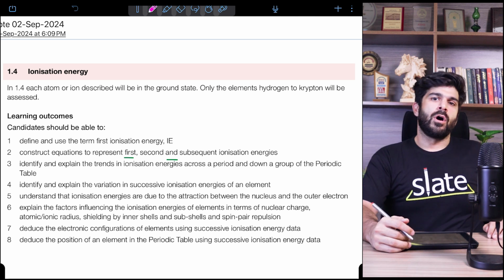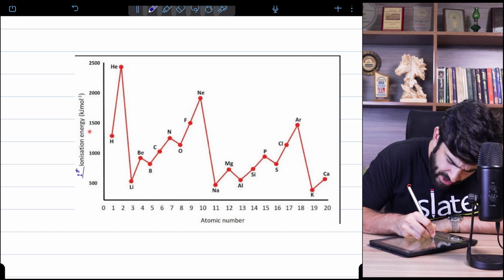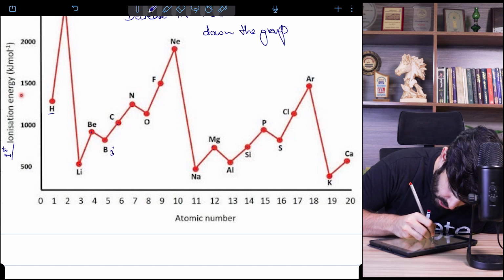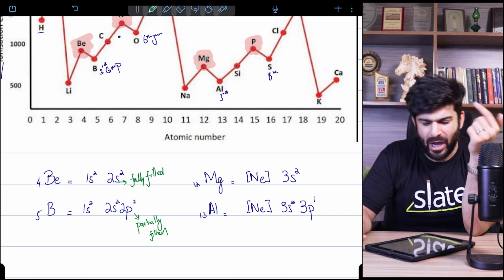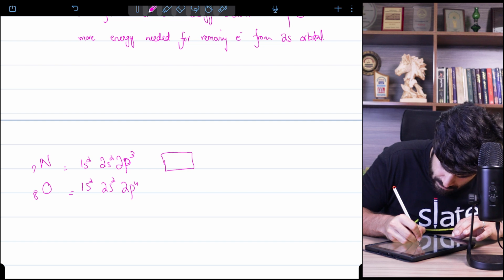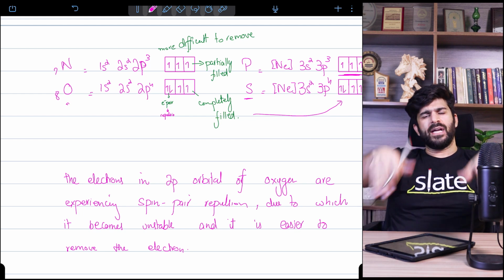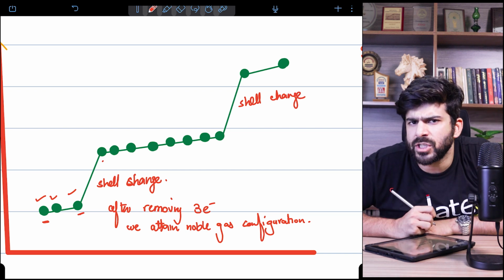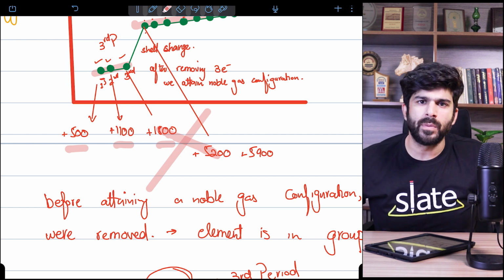Atomic Structure | Part 5: Ionization Energy Trends | AS Level | Chemistry | Khawaja Yasin | SLATE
In Part 5 of our Atomic Structure series, Mr. Khawaja Yasin from Slate explores Ionization Energy Trends for AS Level Chemistry students. This lesson dives into the periodic trends of ionization energy, helping students understand how and why ionization energy varies across periods and groups in the periodic table.

                                                            Key Topics Covered:

🔹 Definition of ionization energy and its significance

🔹 Trends in ionization energy across periods and down groups

🔹 Factors affecting ionization energy: atomic size, nuclear charge, and electron shielding

🔹 The concept of successive ionization energies and their applications

🔹 Exam-style questions on ionization energy trends

Enhance your understanding of ionization energy and its trends to excel in your AS Level Chemistry exams with this comprehensive lesson!